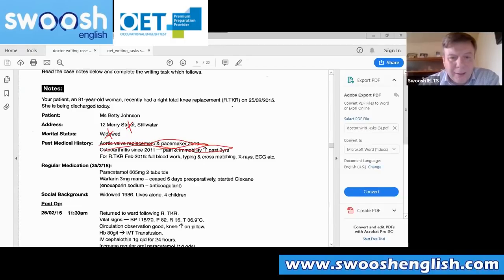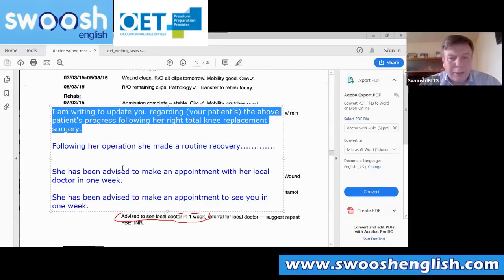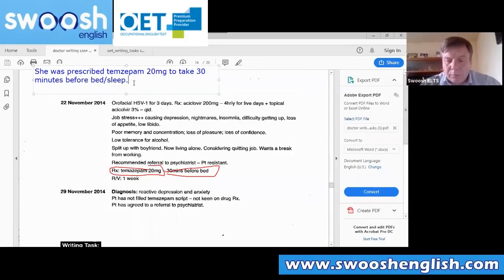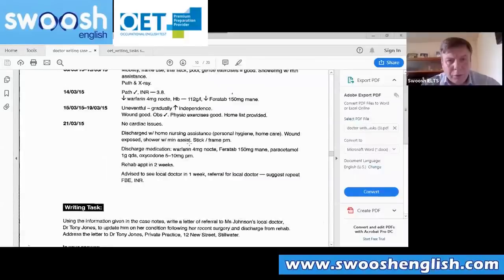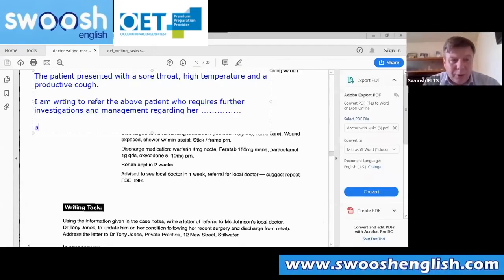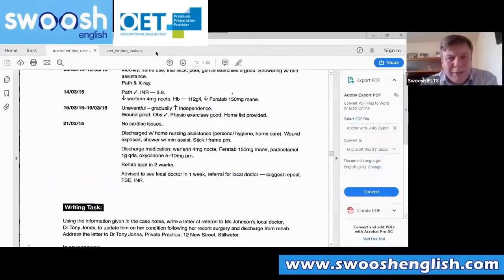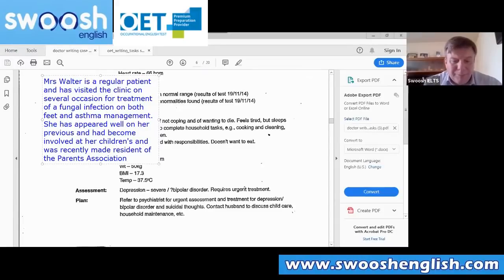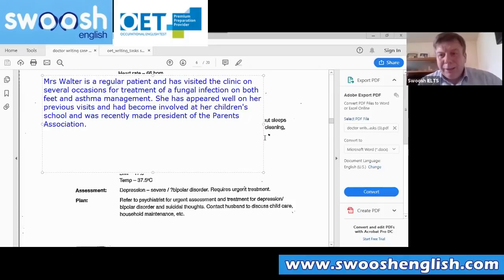OET FREE Marathon Classes | Lesson 13 - Understanding Writing Case Notes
** OET FREE Marathon Classes taught by our UK native OET teachers **
Lesson 13: OET Writing - Understanding Writing Case Notes
Are you looking for more support from our highly experienced UK OET teachers to pass your exam quickly? Get access to our special OET Marathon promotion and 3 FREE bonuses for just $99 USD. Click the link above.